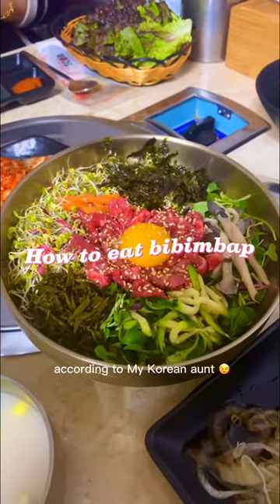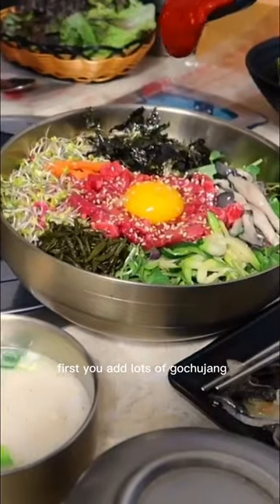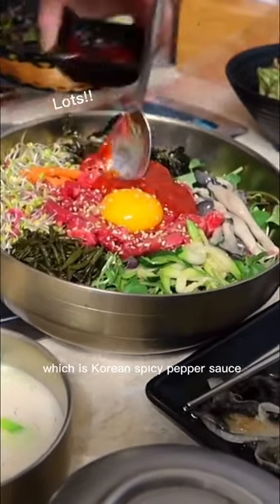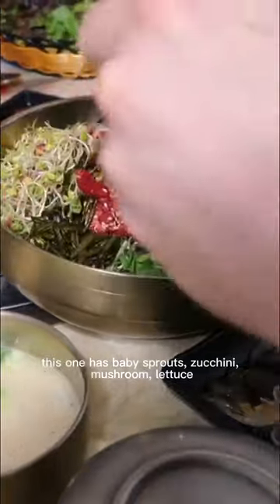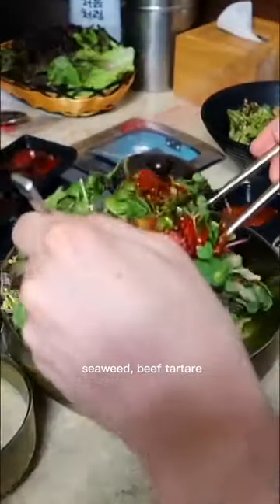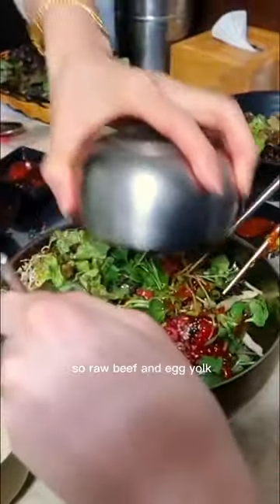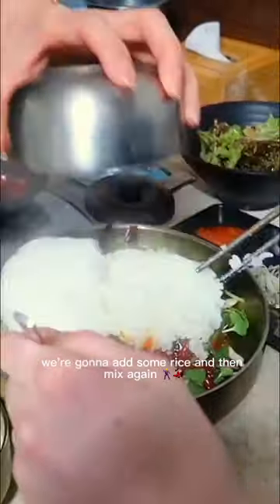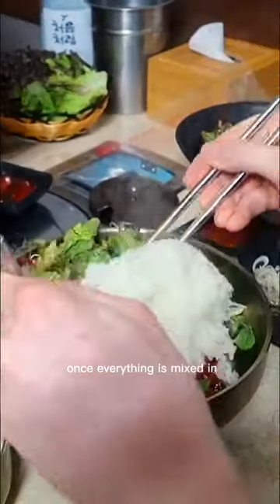How to eat bibimbap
How to eat bibimbap, according to my Korean aunt 😇

🍚 Bibimbap directly translated means ‘mixed rice’. It typically has rice, meats, veggies, and a fried egg on top, which you mix together to eat.

🥬 This specialty bibimbap has: baby sprouts, zucchini, mushrooms, lettuce, seaweed, beef tartare (raw beef), and egg yolk. This restaurant is well-known for their raw beef bibimbap. Rigel says it’s the prettiest (and tastiest) bibimbap he’s ever seen and I can attest as he ate tons of bibimbaps for the duration of the trip and I have photo evidence 😝.

1. First you add gochujang (Korean spicy pepper sauce) 🌶
2. Then mix 🕺
3. Add rice if there already is not any.
4. Then mix more 🕺💃🏻
5. Enjoy your mixed-rice 😄

Korea travel
Korea vlog
Korea places to visit
Korea food
Korea cafe
Korea travel expenses
Korea travel 2023
Korea travel itinerary
Korea travel vlog
Korea travel tips
Korea trip planning
Korea trip itinerary
What to do in korea
What to eat in seoul
What to eat in korea